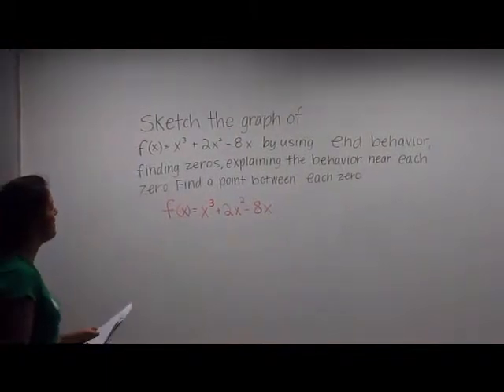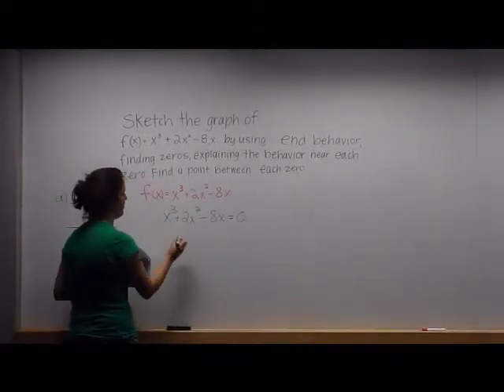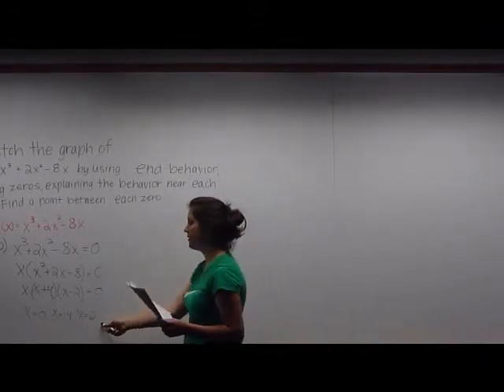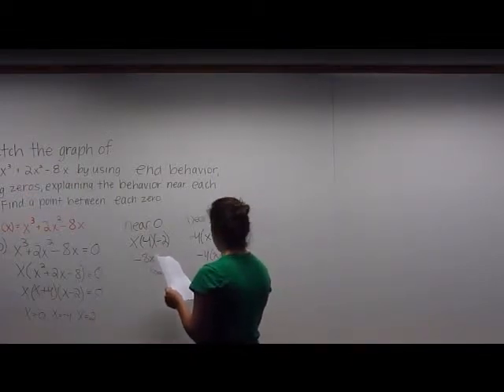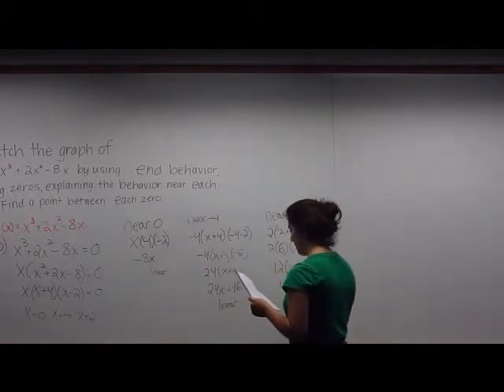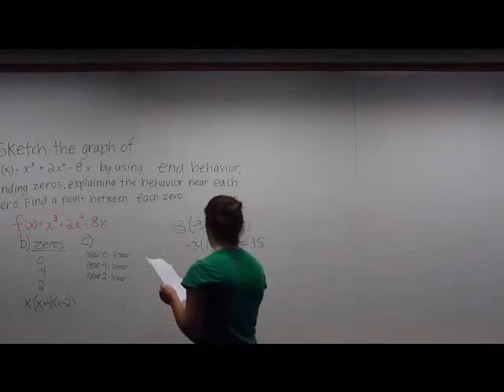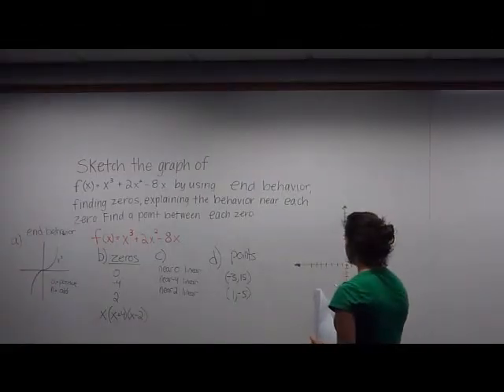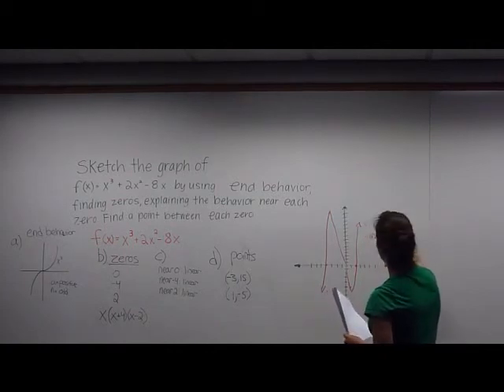How to graph a polynomial function using end behavior and zeros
Sketch the graph of f(x)=x^3+2x^2-8x by using end behavior, finding zeros and explaining the behavior near each zero. Find a point between each zero.